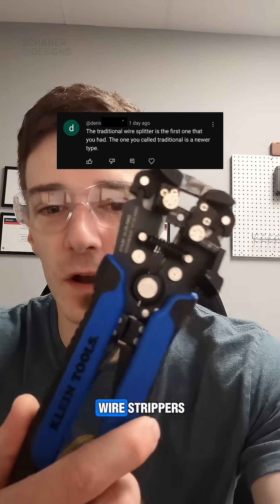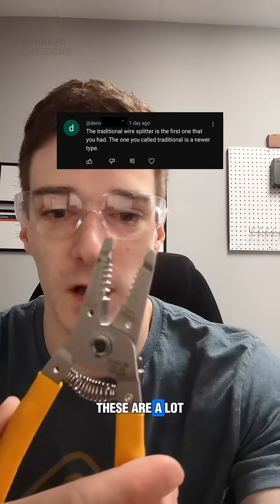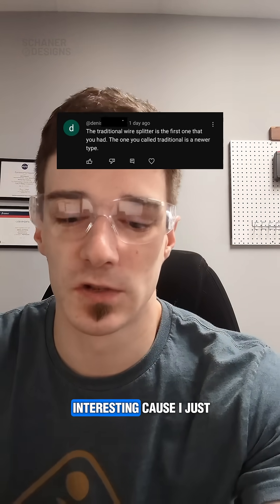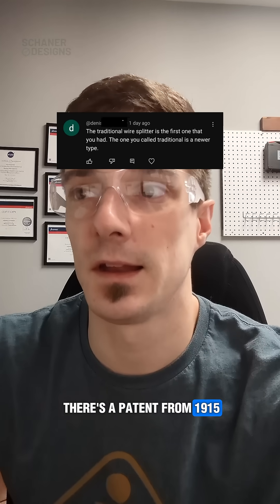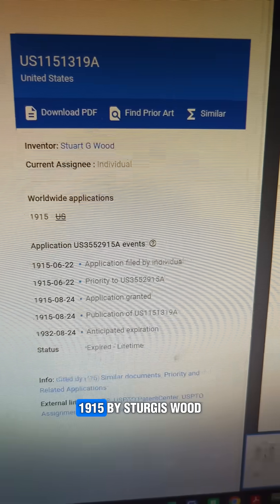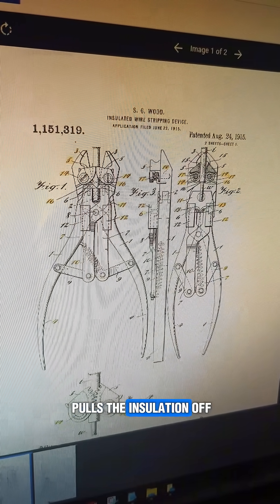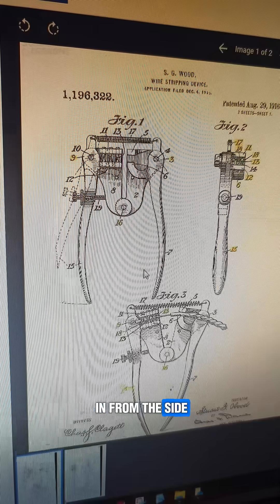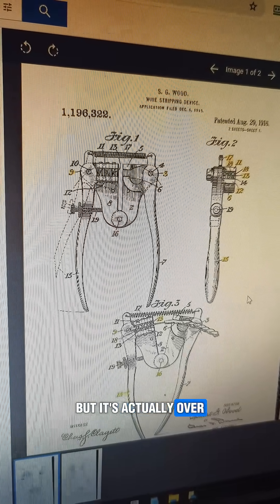I thought I was using a modern wire stripper… turns out it’s over 100 years old! ??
Someone commented that my "traditional" wire stripper was actually a newer design. So I did some digging… and found a patent from 1915 with the exact same mechanism! Looks like this “modern” tool is actually a century-old classic. ?

Klein Tools Self-Adjusting Stripper